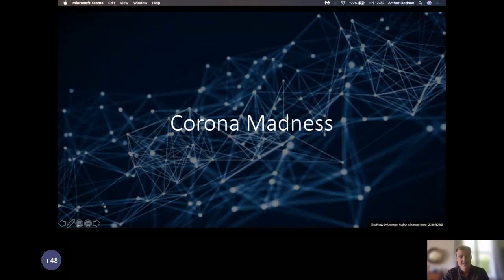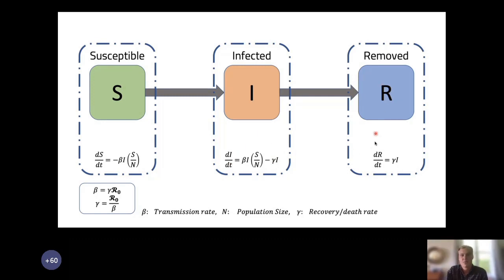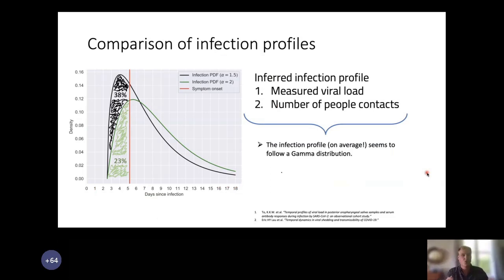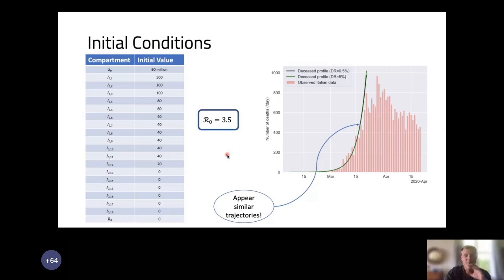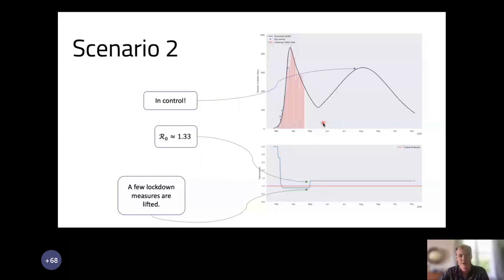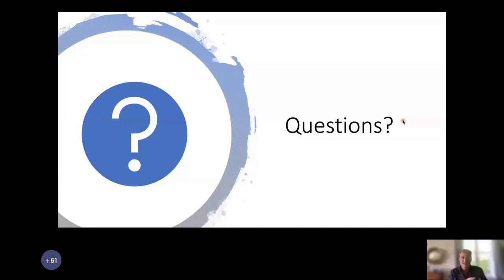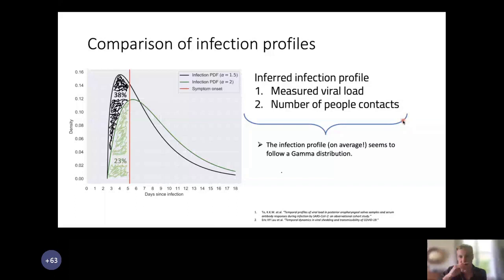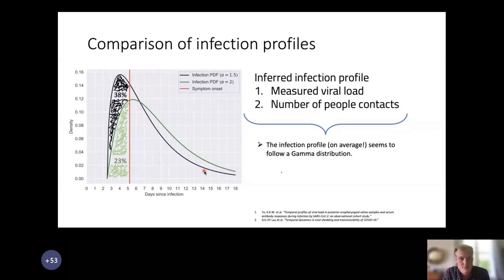An approach to modelling Covid-19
This is a presentation on an approach to modelling Covid-19.  I undertook the work in March 2020 as Coronavirus was proliferating throughout the UK, the presentation is from April 2020.

A large amount of personal research went into this project and I'm happy to pass on the links to academic papers used.  Coronavirus is a novel virus and so I apologise in advance if parts of this work are now dated.  This is not peer-reviewed work and so please get in touch if there are any problems with my methodology!